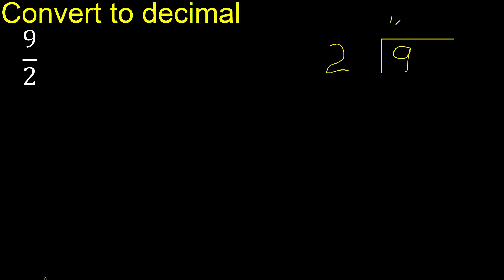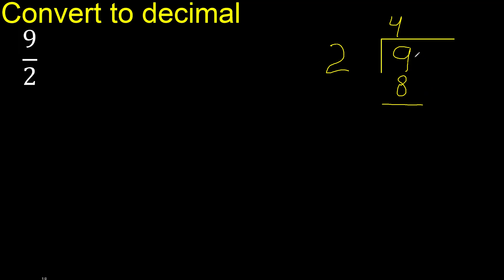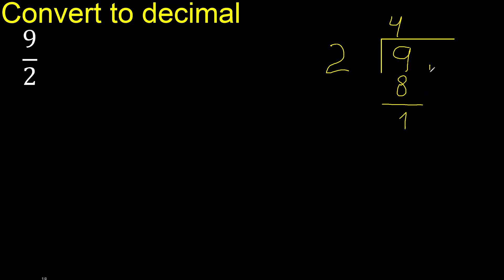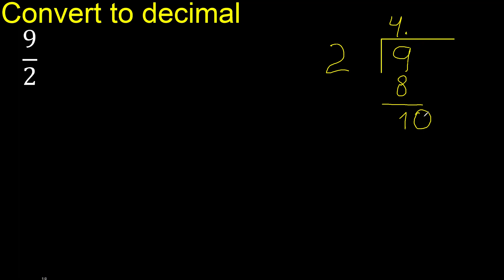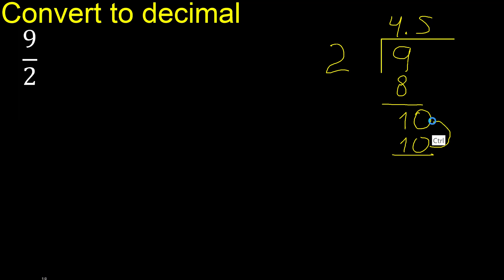Convert 9/2 to decimal . How To Convert Decimals to Fractions